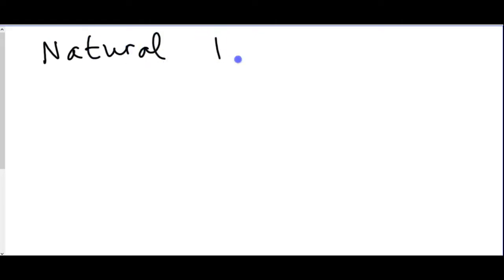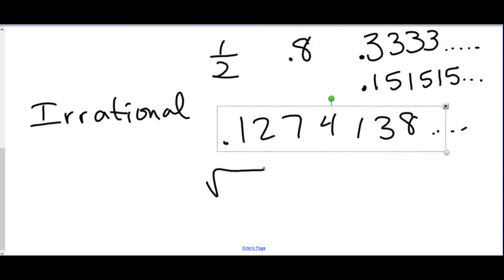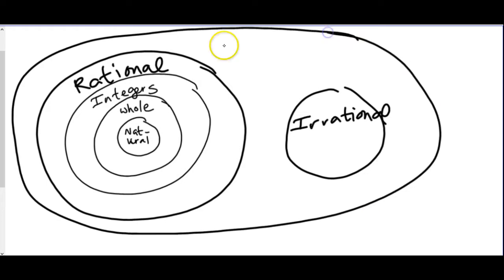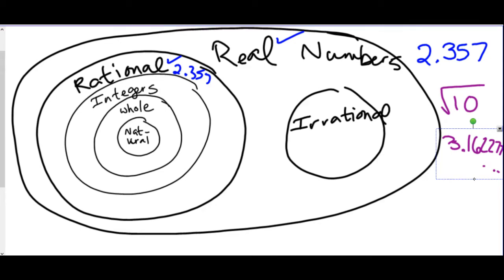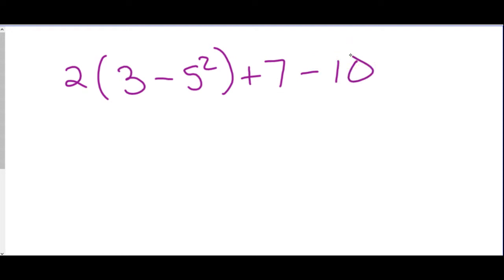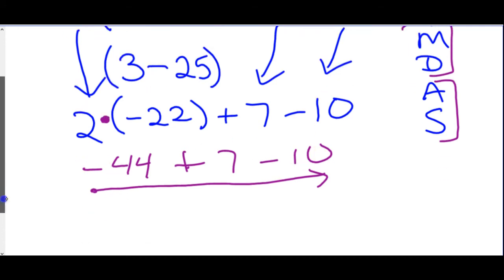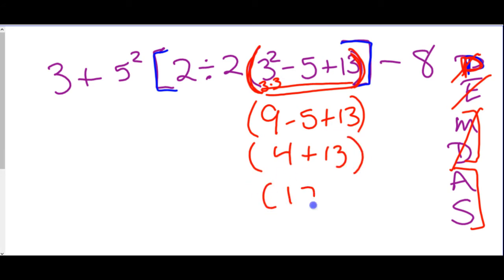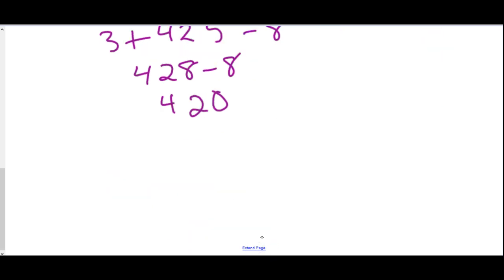Math Essentials Q1 - 2.01 & 2.03 Real Number System and Order of Operations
Real Numbers and Order of Operations